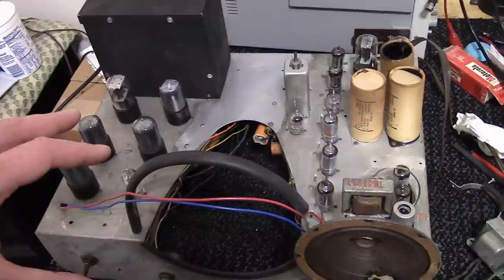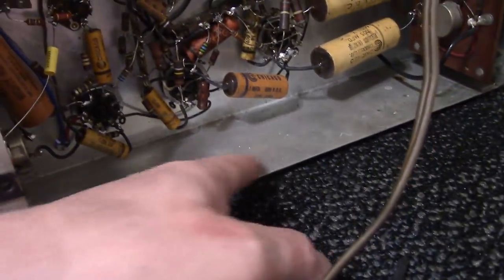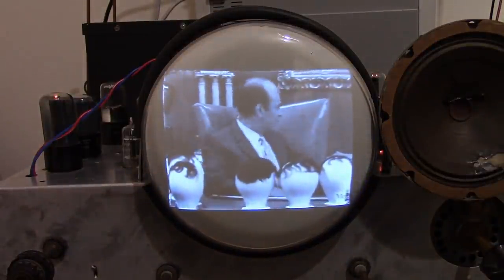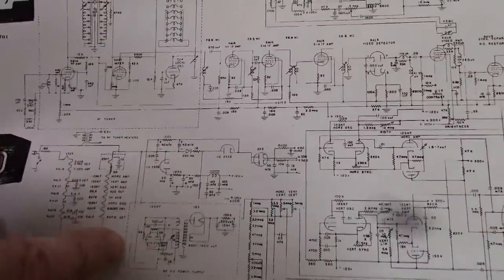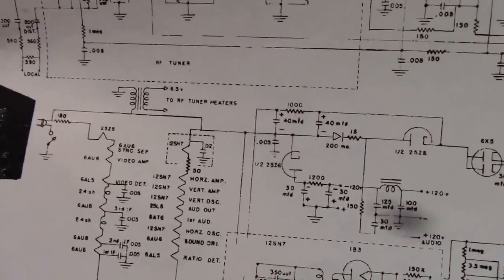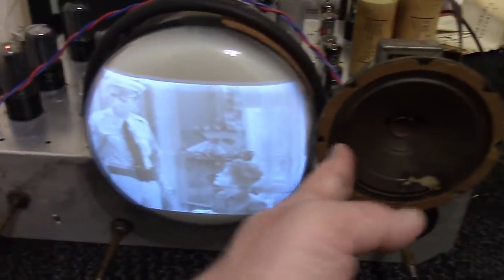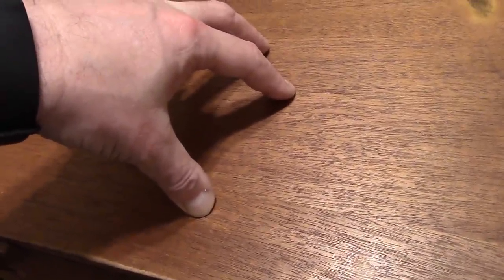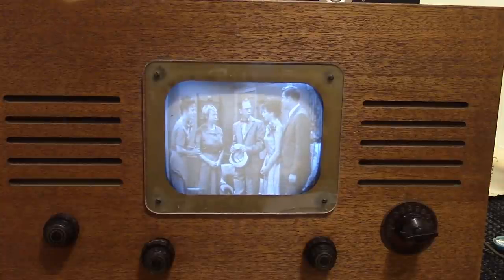Meck XB-702 p10o10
It's a wrap.  With the major issues resolved, it's time for reassembly.